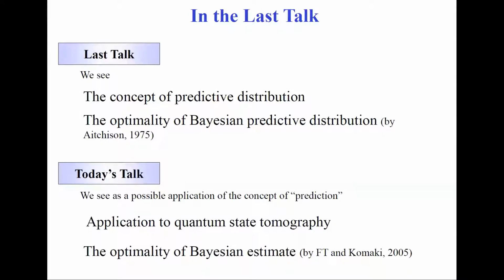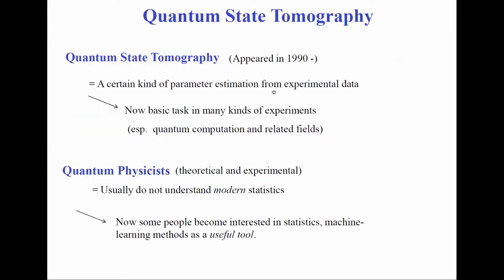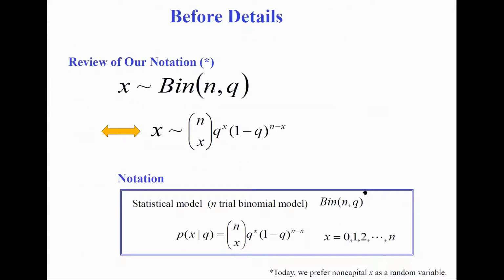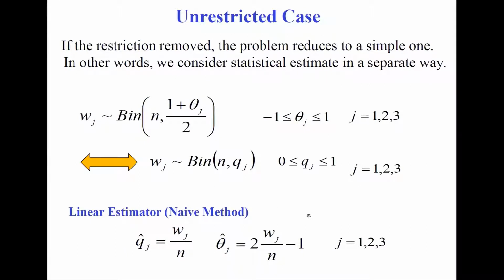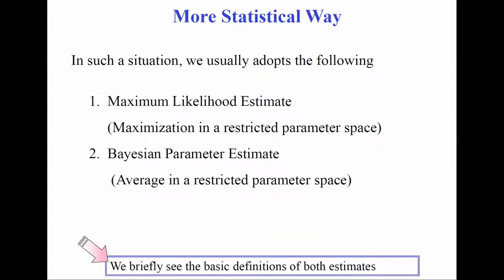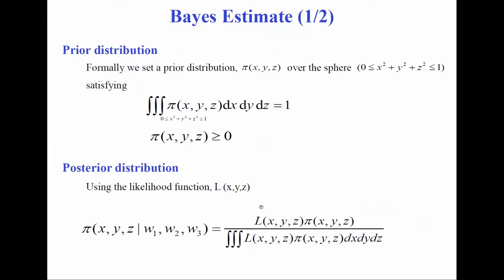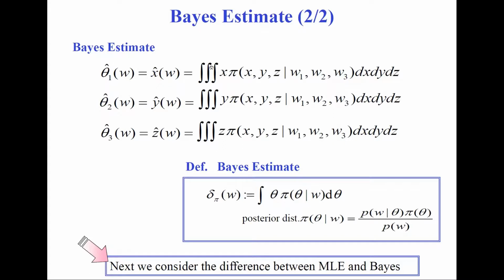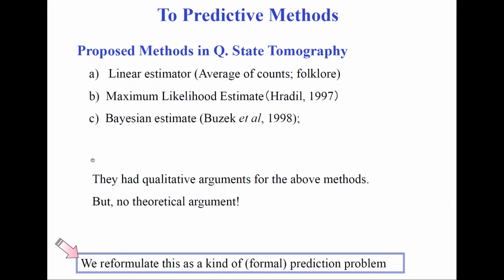[Topics in Mathematical Statistics] Lecture by Fuyuhiko TANAKA, Part2 (1/3)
Dear all students in TMS (Lecture)

This is the video of two lectures by Fuyuhiko Tanaka, which is part of "Topics in Mathematical Statistics"

Title: Bayesian Predictive Methods and Its Application to Quantum Information

Part1 includes
0. Greetings
1. Brief Review of Bayesian Statistics
2. Basic Concept of Bayesian Prediction
3. Evaluation of Predictive Distributions

Part2 includes
4. Quantum State Tomography to Statisticians
5. Density Matrices
6. Evaluation of Predictive DM

References are given in the slides (distributed to only enrolled students)